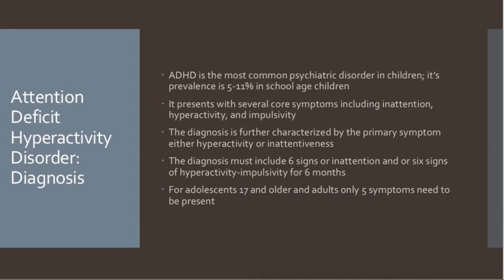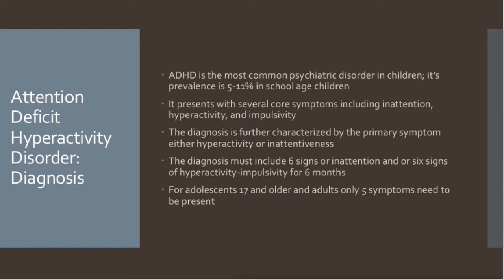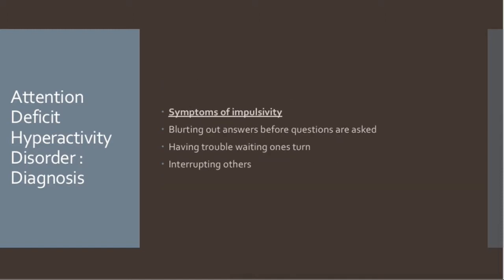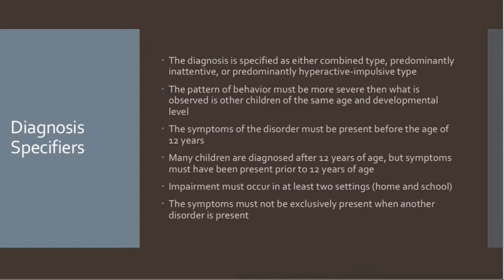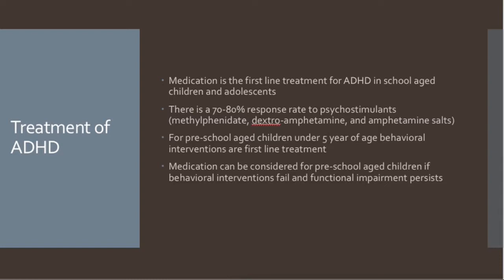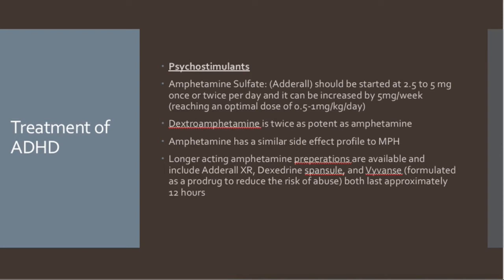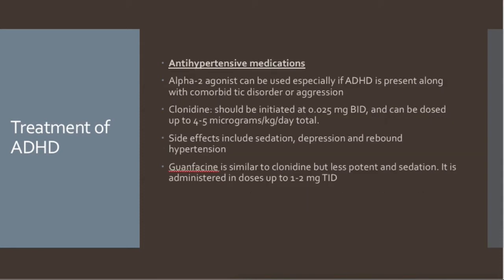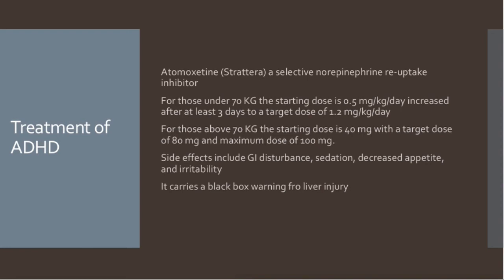Psychiatry Review: Attention Deficit Hyperactivity Disorder, ADHD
In this video I go over the important and testable points on ADHD, including diagnosis, and treatment.